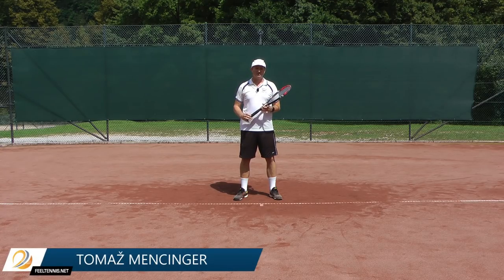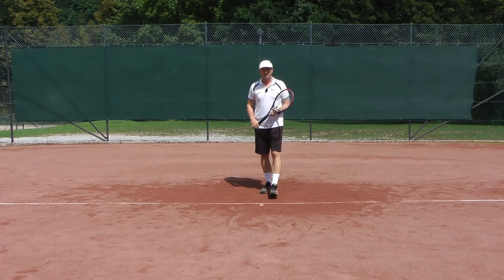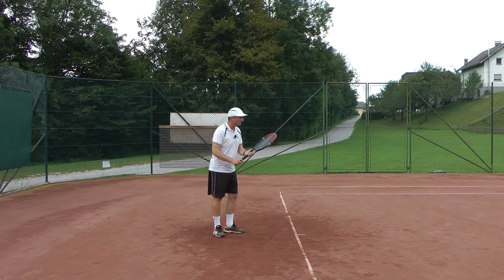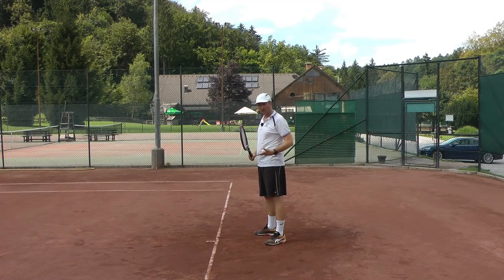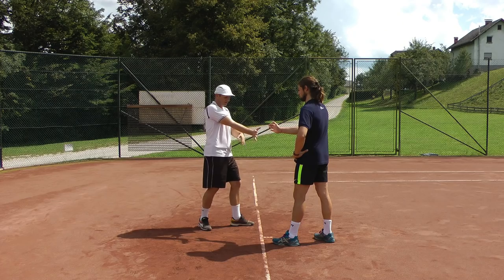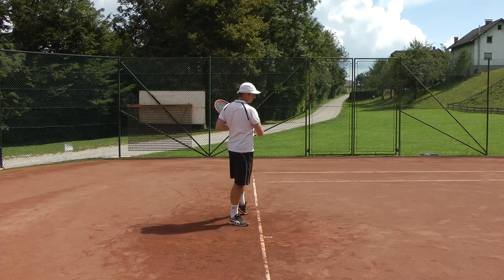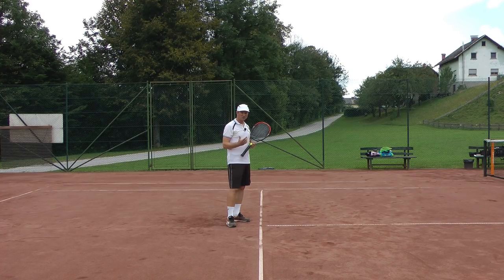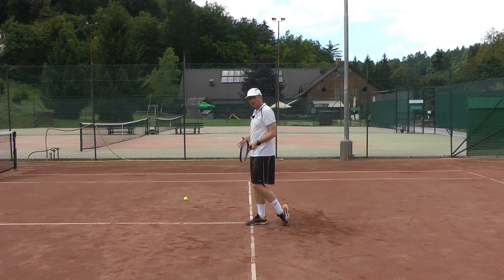How To Get Power From Your Hips In Tennis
The hip rotation is usually missing at recreational tennis level when players hit forehands and two-handed backhands. It's typically better for one-handed backhands but can cause problems too.

This is one of the most important topics because 9 out of 10 tennis players I work with have a lack of pelvis engagement when hitting forehands and backhands.

And yet it's the power and control of your shots that come from properly engaging the pelvic region while hitting a groundstroke.

This is one of the fundamentals of tennis biomechanics and if it's not in place you will constantly struggle with your groundstrokes.

Special thanks to Essential Tennis for letting me use the footage of Roger Federer in this video

Time Stamp References:
0:00 - Stroke Problems Without Hip Rotation
3:40 - Simple Exercise To Correct
6:05 - Don't Over-rotate - Federer Doesn't
6:40 - Two-Handed Backhand Example
7:58 - One-Handed Backhand Example
8:50 - Hip Rotation Power Demonstration
11:50 - Open Stance Forehand Example
13:20 - Hip Deceleration Technique (Federer again)
15:57 - Mini Tennis Practice
19:25 - Free Hitting